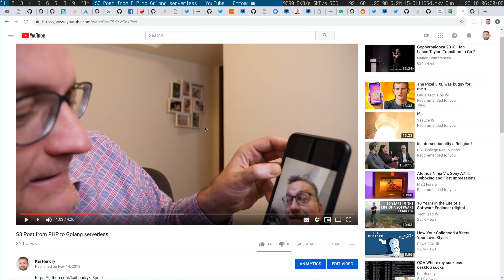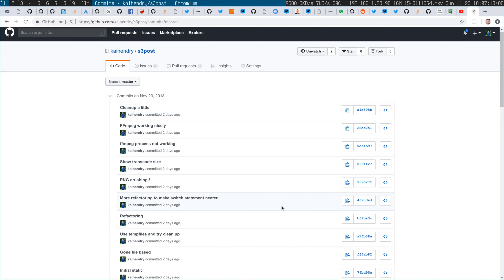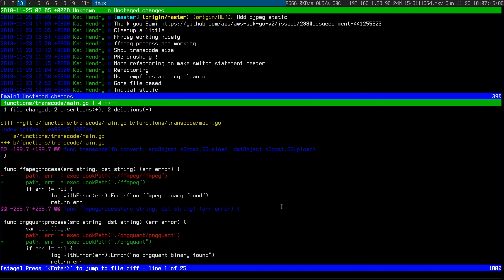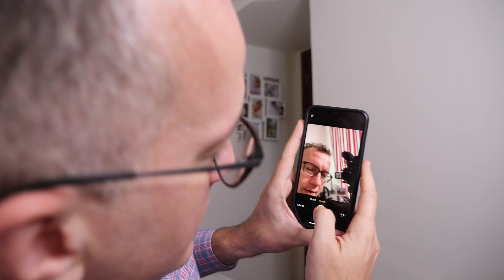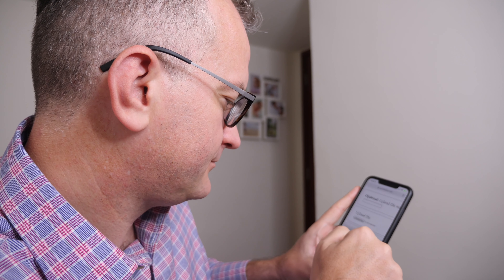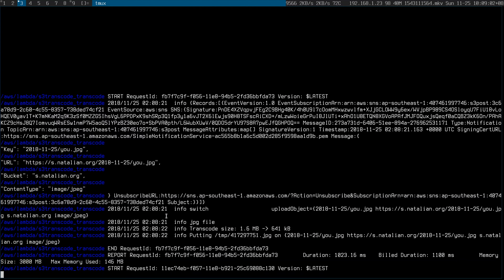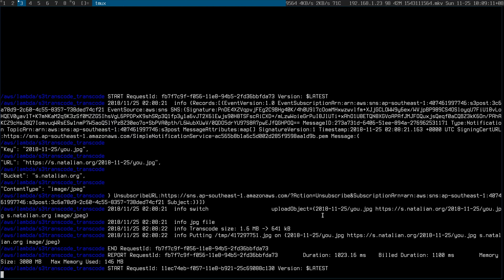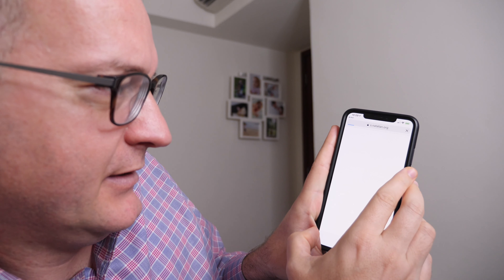Transcoding MOV in AWS Lambda